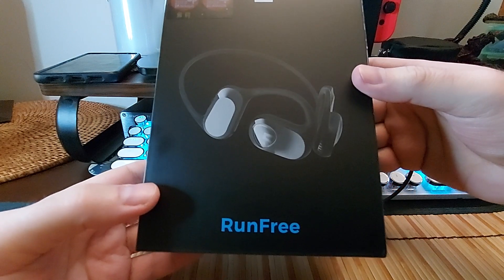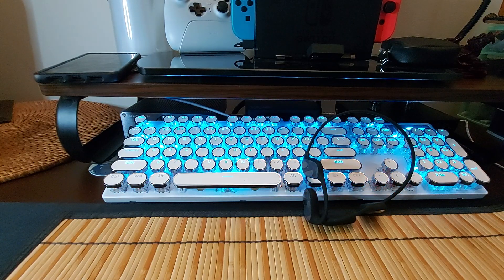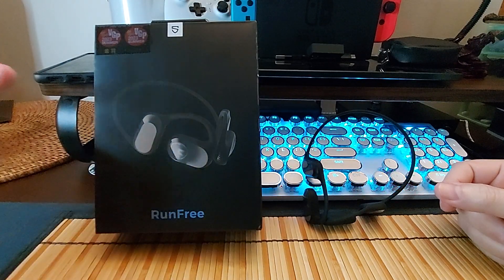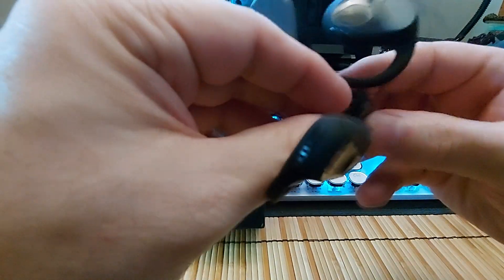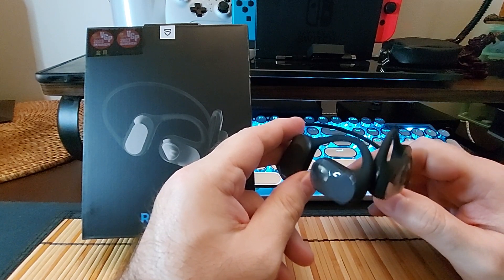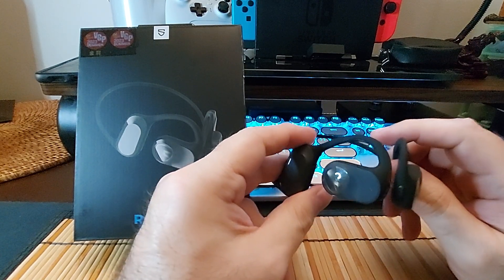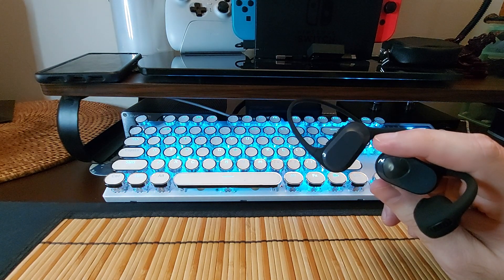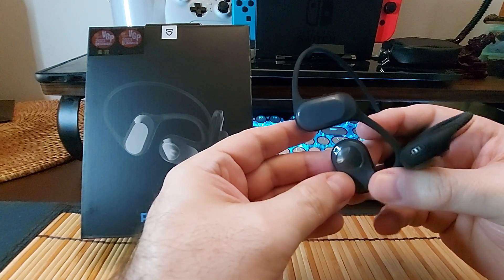Soundpeats Run Free